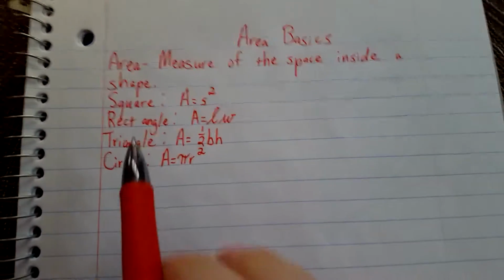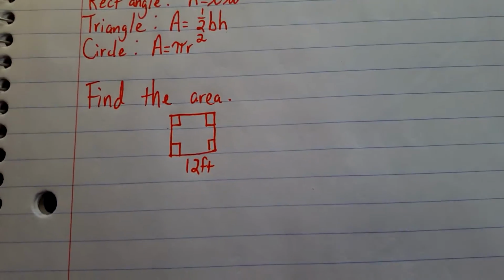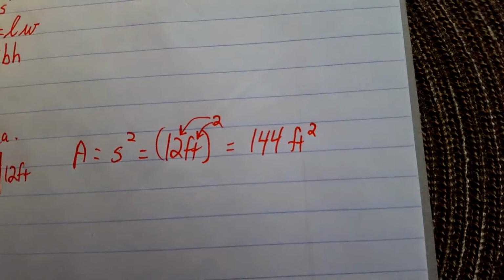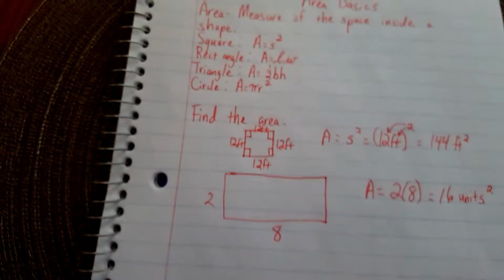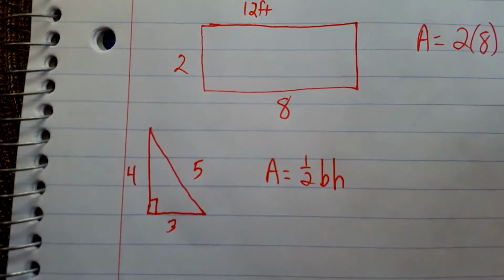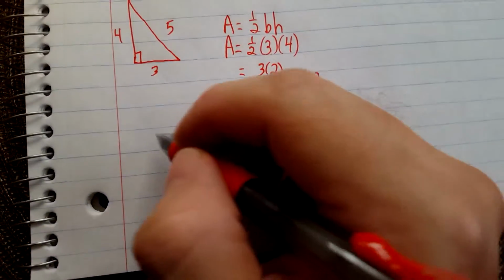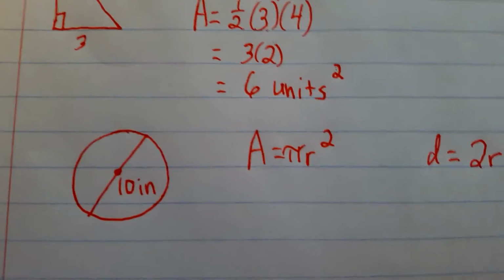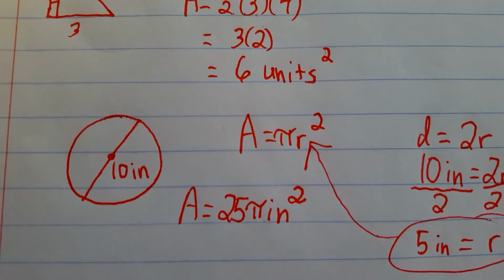Area Basics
Four area formulas with examples of each!